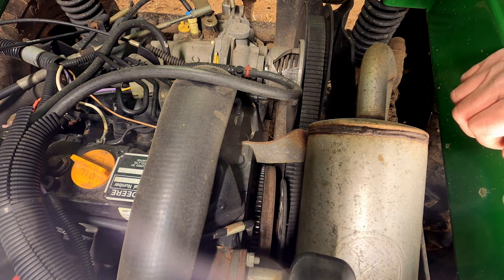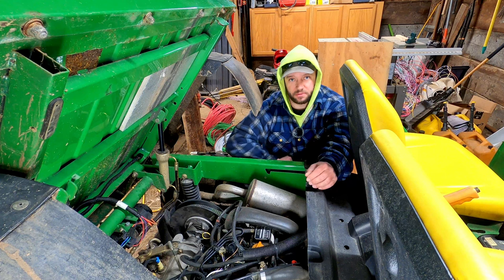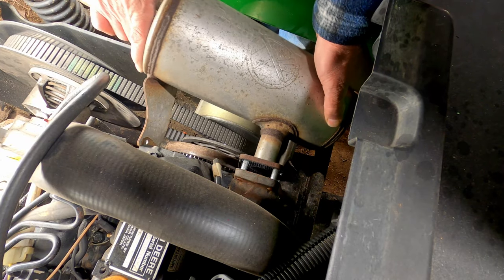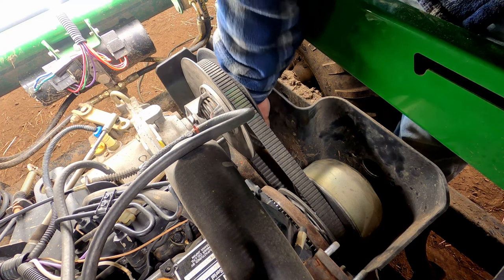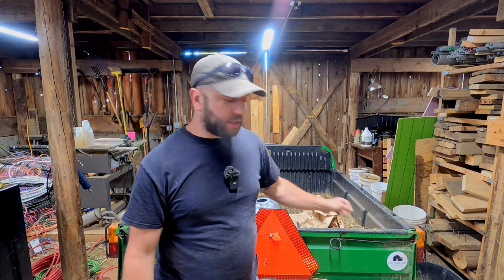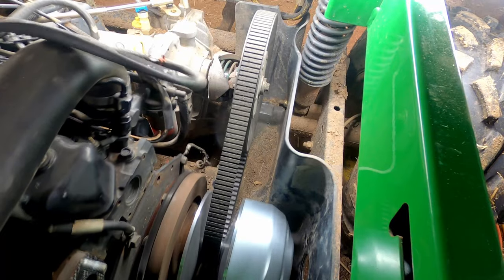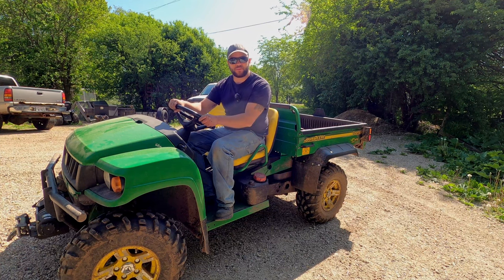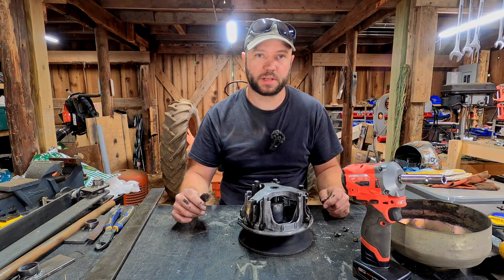PRIMARY CLUTCH ON A JOHN DEERE GATOR HPX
It's never fun when a piece of equipment breaks down. Our John Deere Gator broke while I was out doing chores and now we need to see if we can get it back in action!